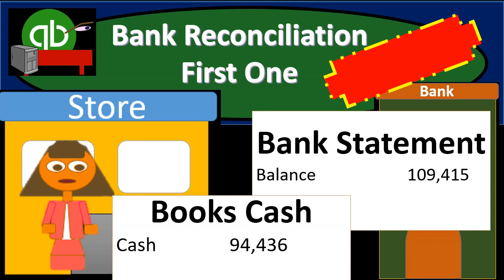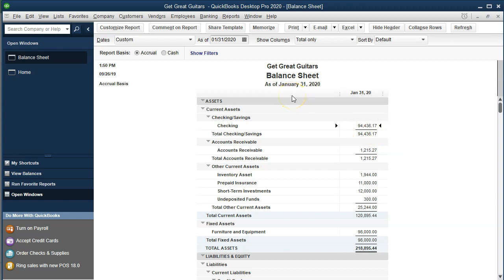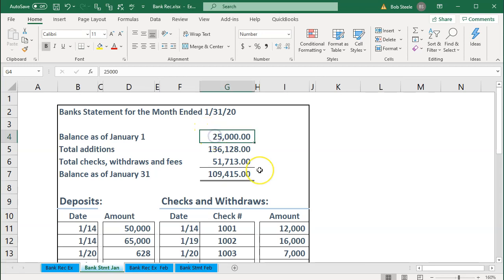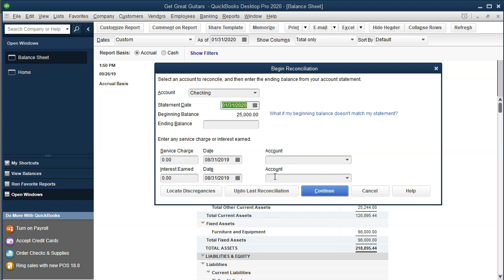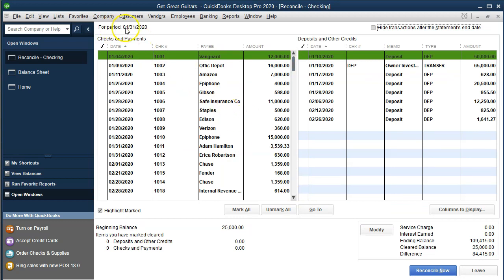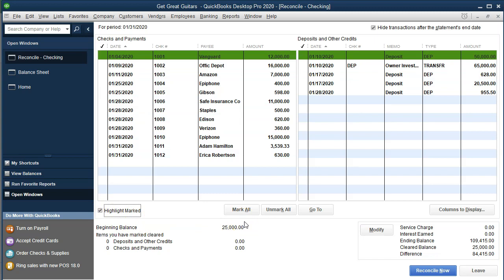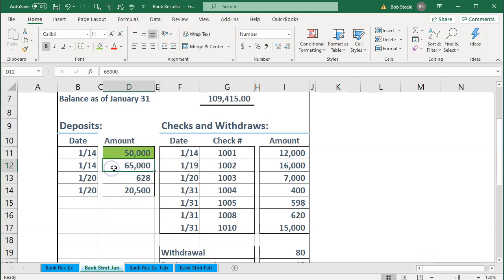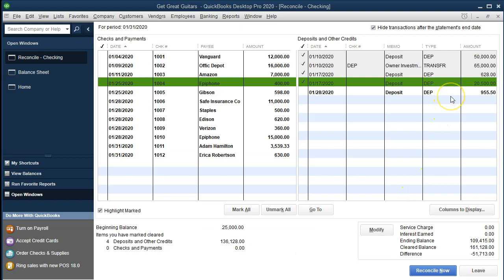Bank Reconciliation First One 9.10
Bank Reconciliation First One
QuickBooks Pro Desktop 2020